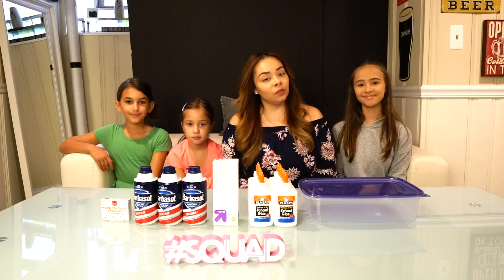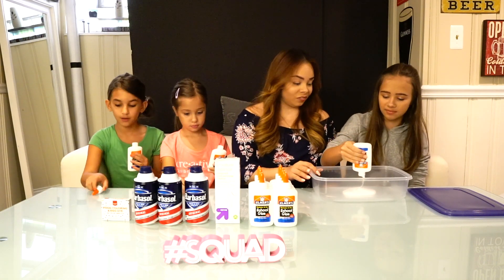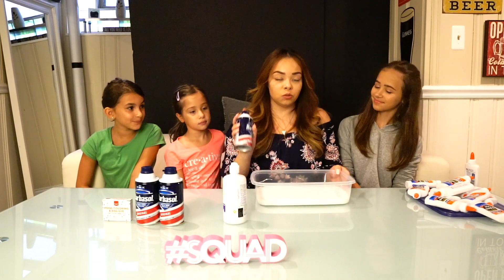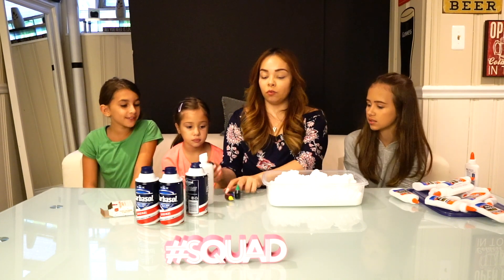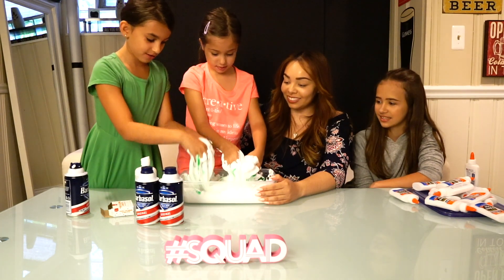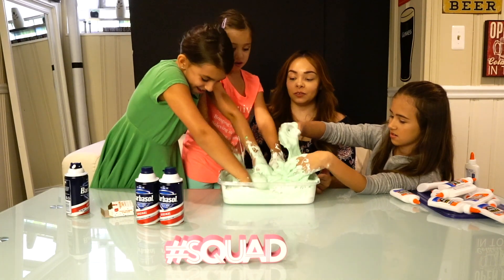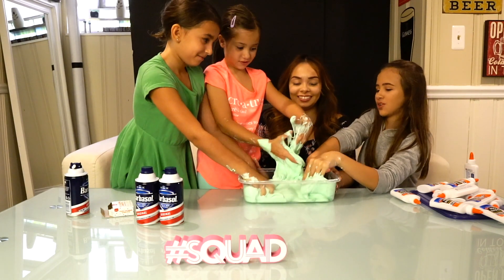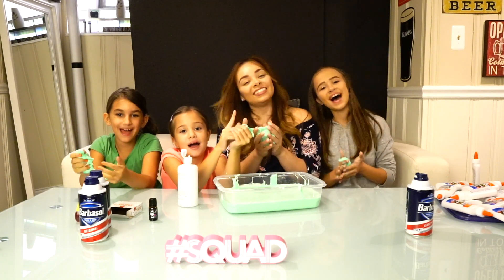DIY Slime Video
Hey Guys!                                                                     Watch in HD1080p

I had so much fun making slime with my niece's, Ingredients down below.

Glue
Shaving Cream
Eye contact solution
Food Dye

You could also add essential oil such as lavender.